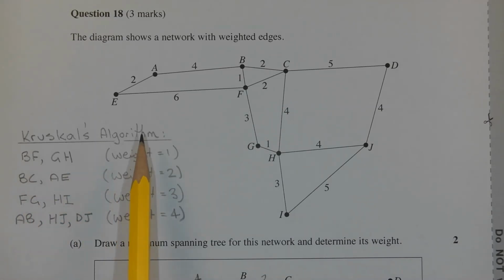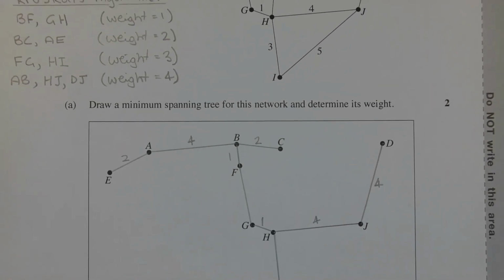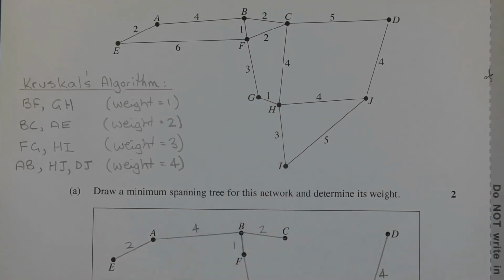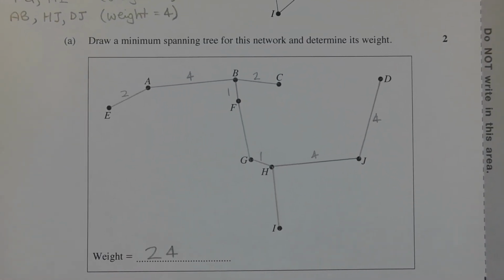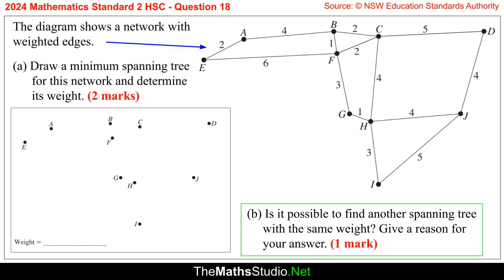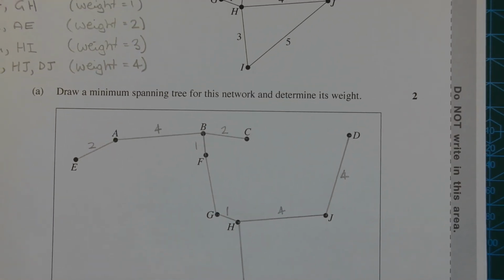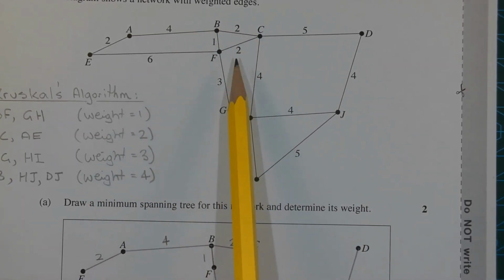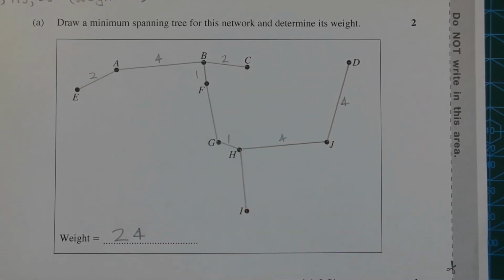2024 Maths Standard 2 HSC Q18 Find minimum spanning tree of network graph using Kruskal's algorithm